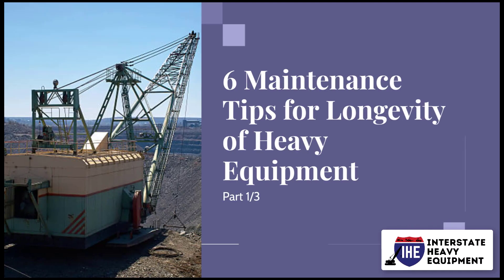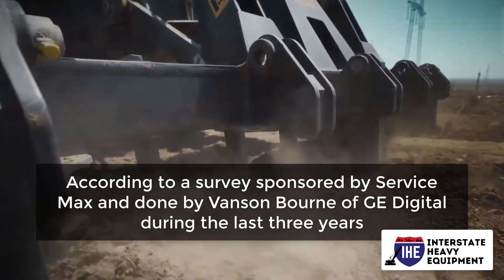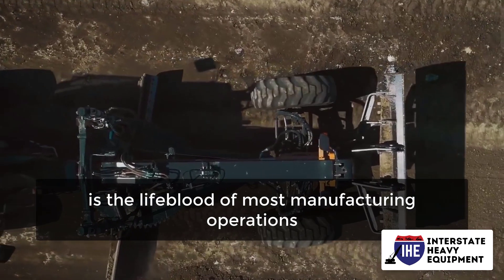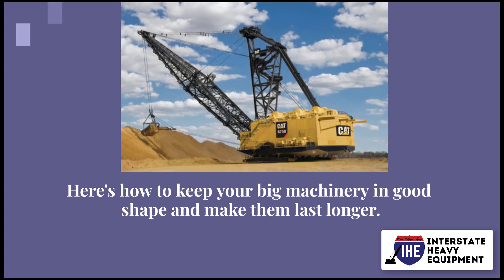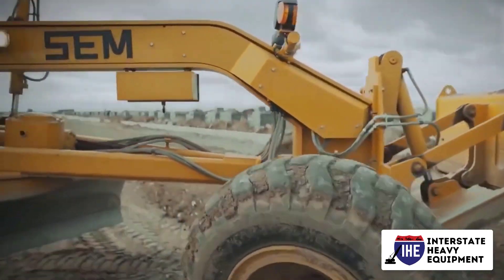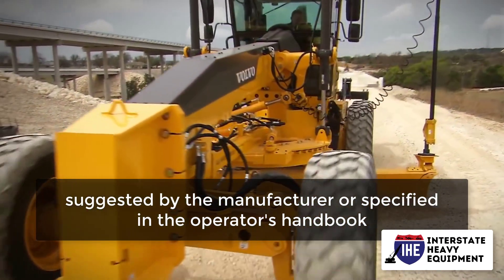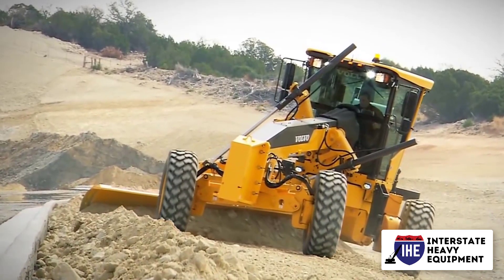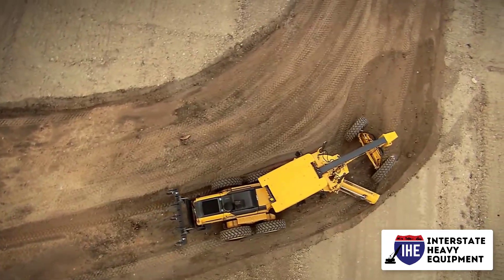Maintenance Tips for Longevity of Heavy Equipment - Part 1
Hiring a heavy equipment specialist to inspect your heavy equipment cost a lot of money. But at Interstate Heavy Equipment, we provide free inspections to ensure the safety and health of your machinery. In addition, our staff is trained on the equipment and offers personalized, one-on-one assistance and consultation to help you through the process.